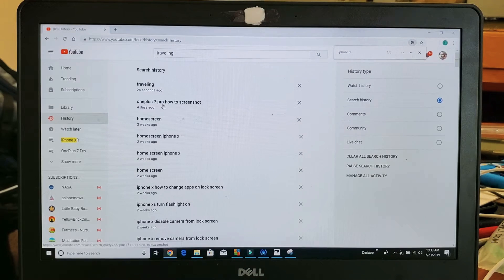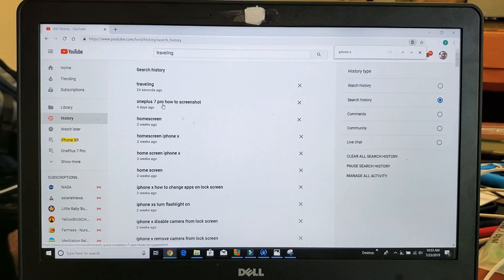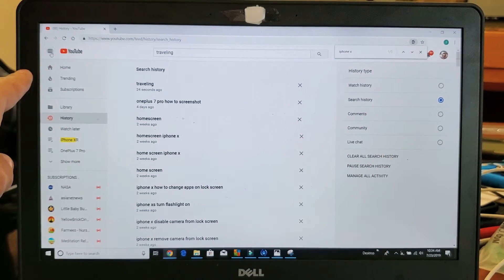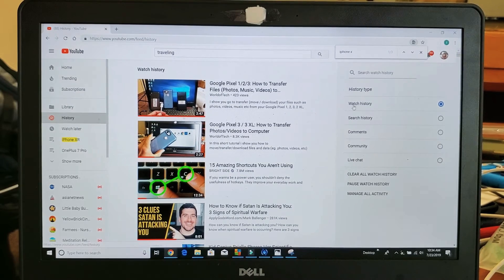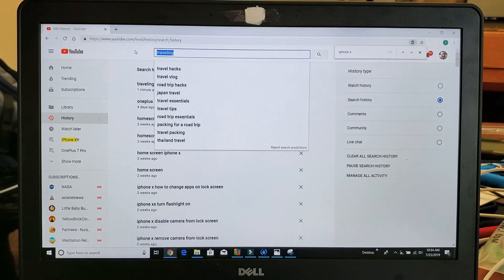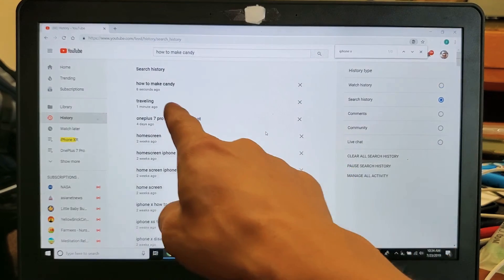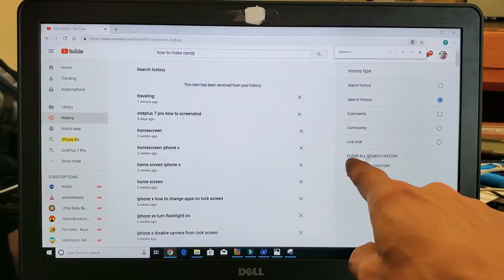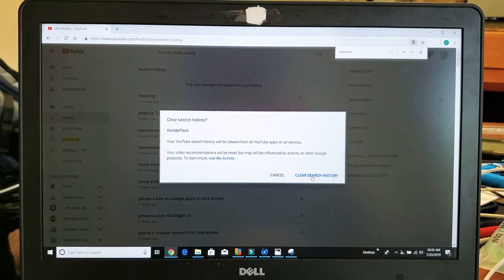2019: How to Delete/Remove YouTube Search History / Keywords (Hide Evidence)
I show you how to clear/delete/remove your YouTube search history. Any words, phrases or keywords you search for in YouTube is saved and logged. I show how to remove these. Hope this helps.